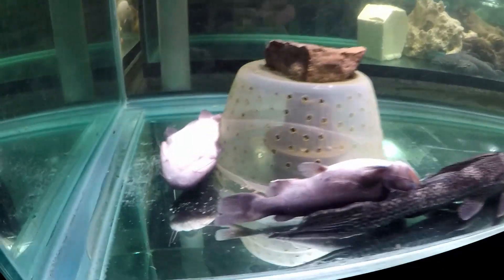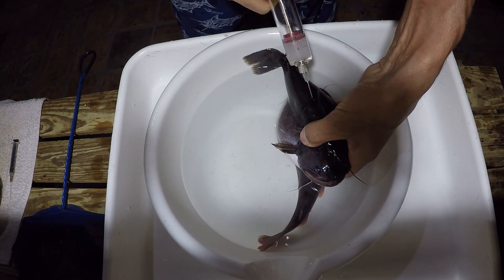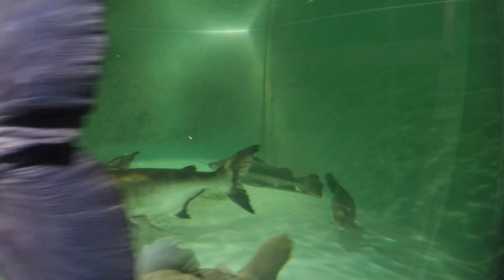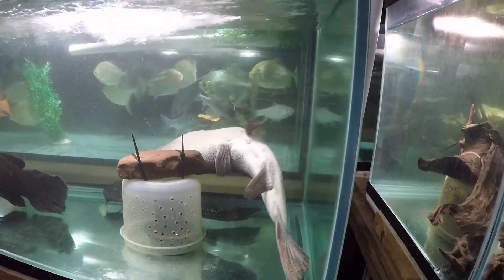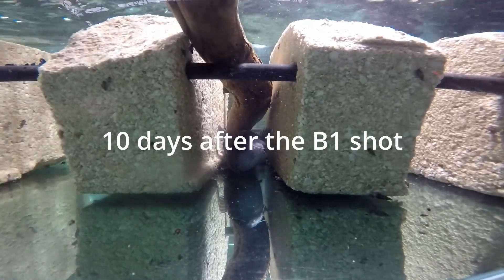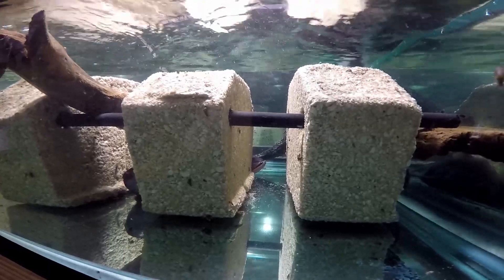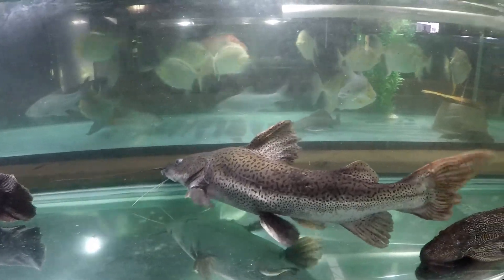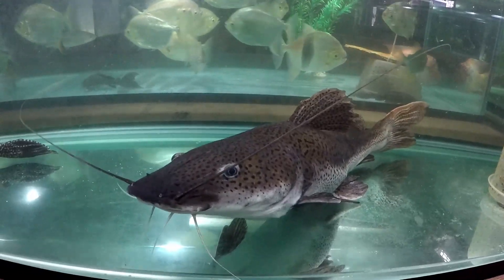Giving vitamin B1 shots to 4 sick catfish. Dramatic recovery. Summary. Thiaminase is likely killer.